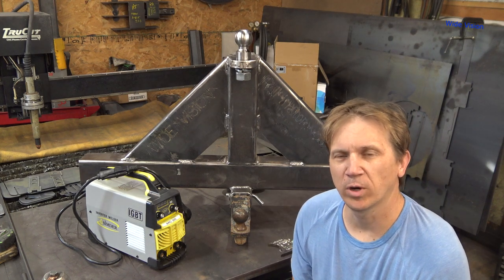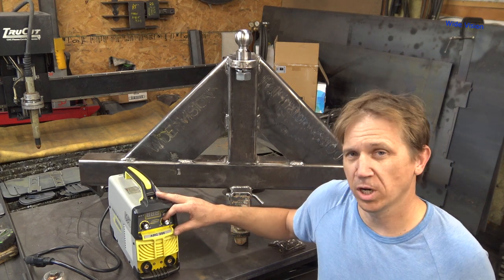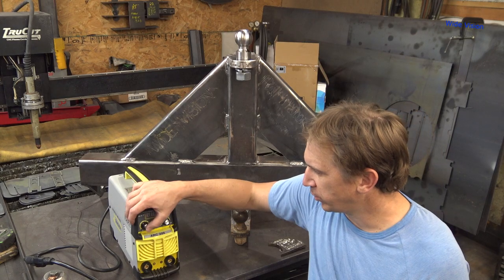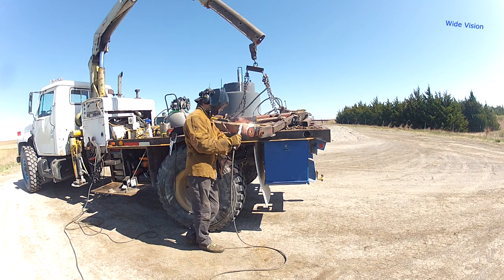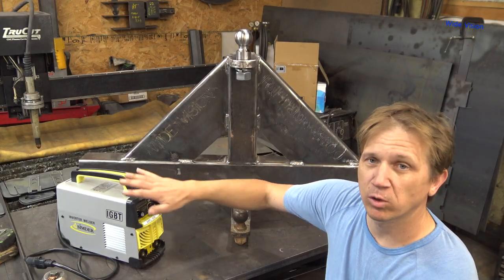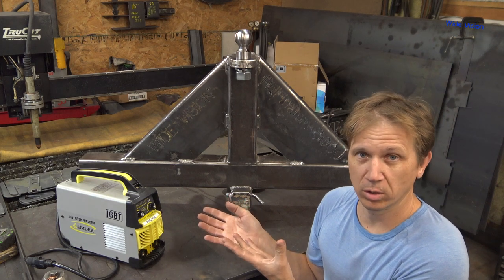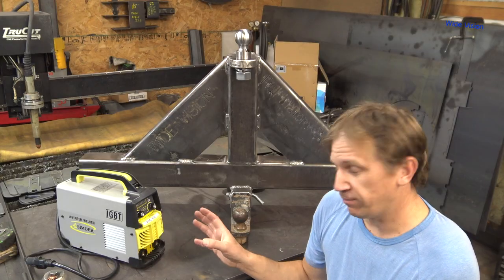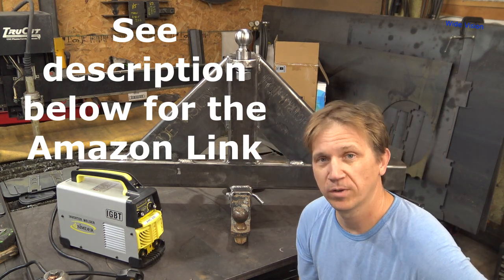TINY Welder. BIG Performance! S. Simder 160 IGBT ARC Welder Review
Purchase the welder on Amazon

This tiny package amazes me! I was very skeptical because of the small size and low price point. However, this stick welds great! Whether you are a hobbyist or a professional, this welder will work for you.  Did I mention it's small which makes it PORTABLE!
It operates on 110 or 220 volt. Actually, the machine says it accepts input from 90 to 260 volts!
It also features arc force, which helps keeps the arc going on tough rods, like the infamous 6010.

The hitch build video!